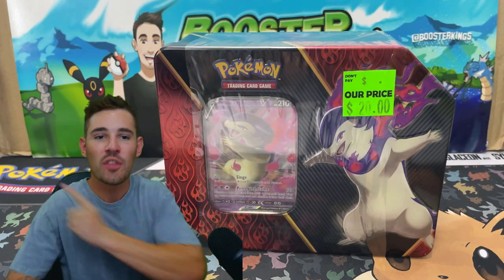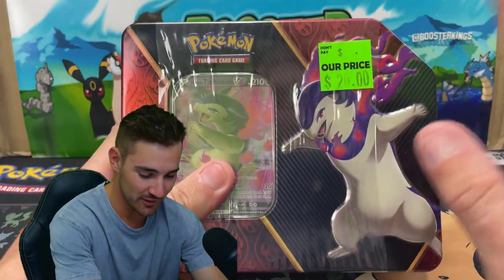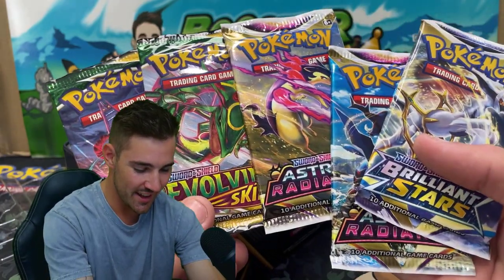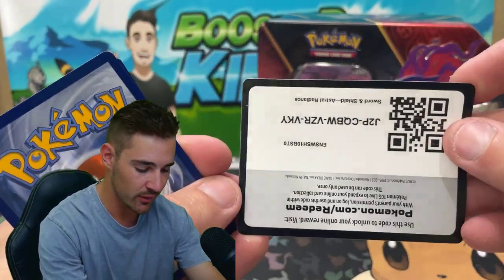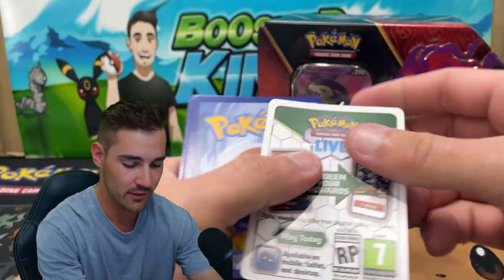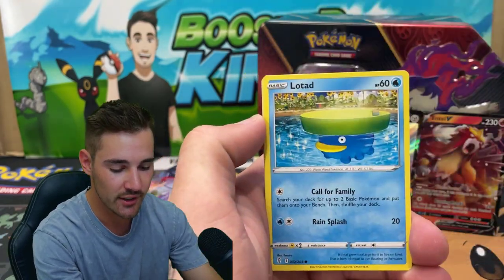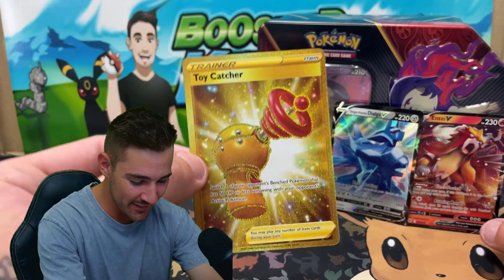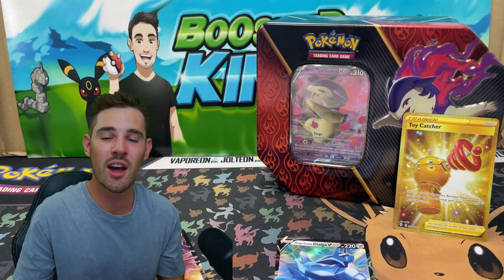10/10 PULLS!! Cheapest Pokémon Card Tin I've EVER FOUND...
In todays video we have opened up the CHEAPEST Pokémon Tin I've ever found.